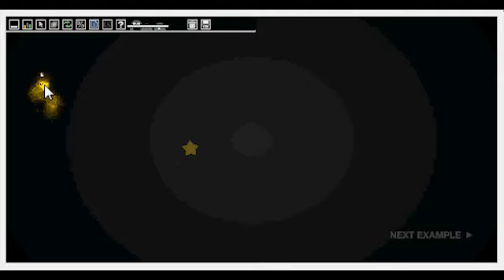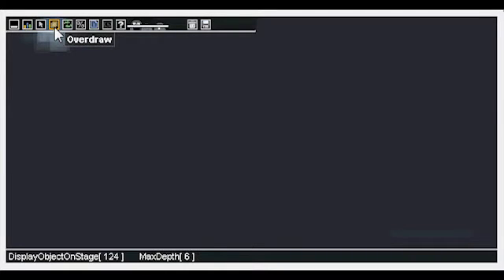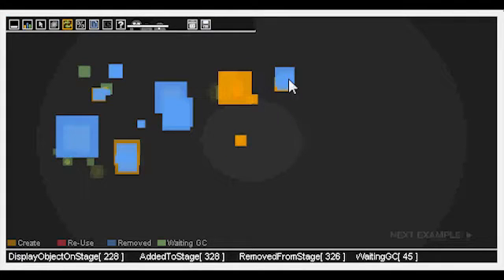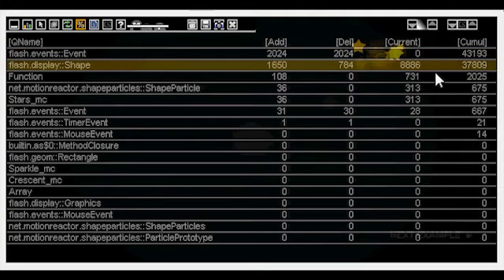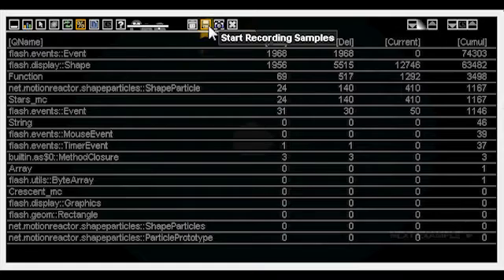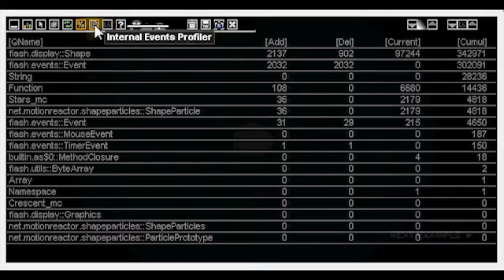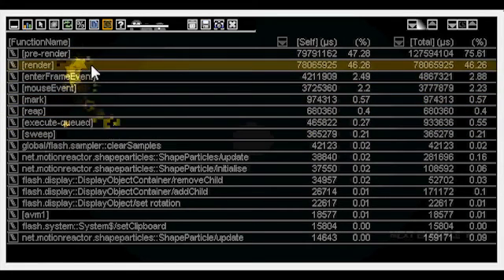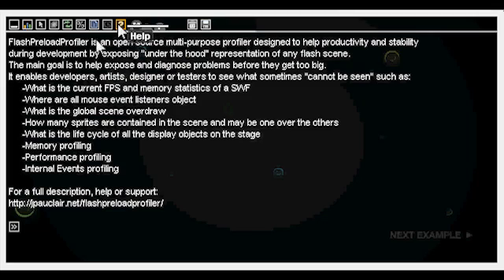FlashPreloadProfiler RC1 2